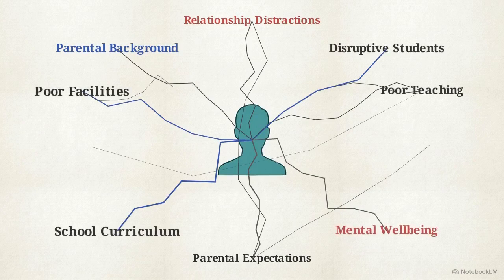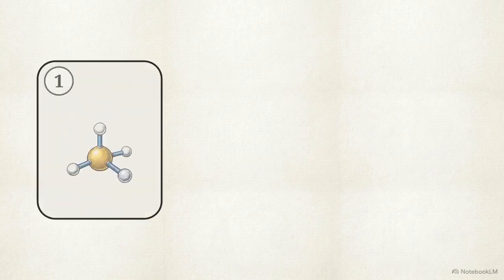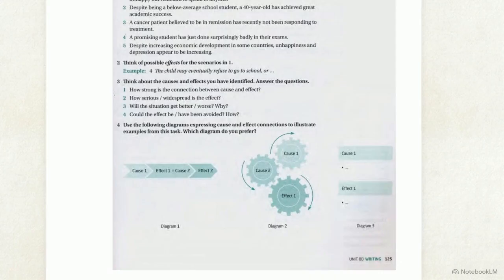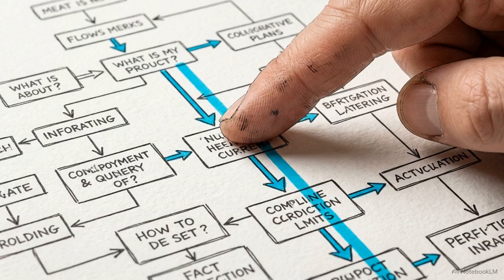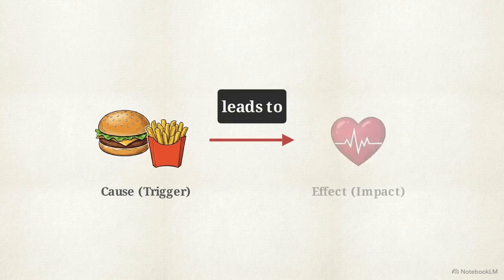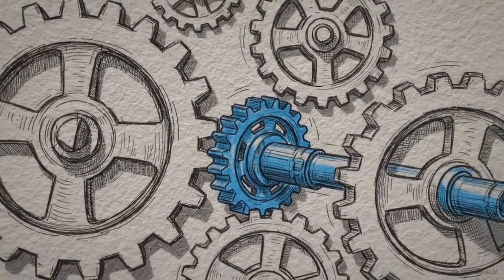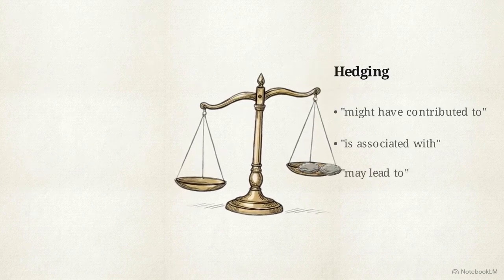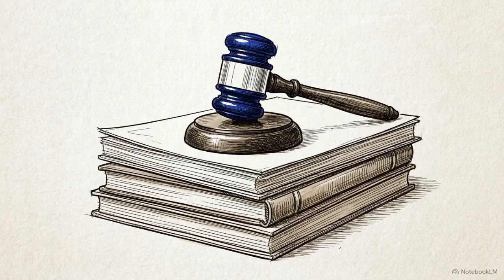The Weight of Evidence Developing Cause and Effect Essays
Lesson 22: Developing Cause and Effect Essays
Instruct learners on mapping out cause and effect relationships, using precise language (e.g., results in, is due to) and evaluating the significance of different causes.